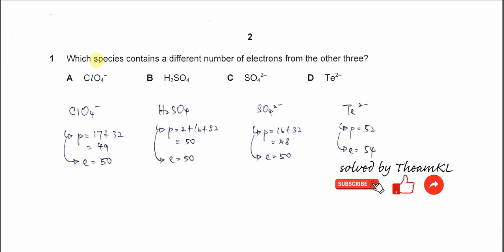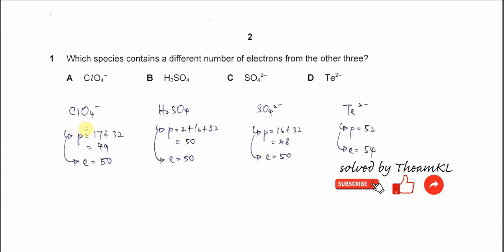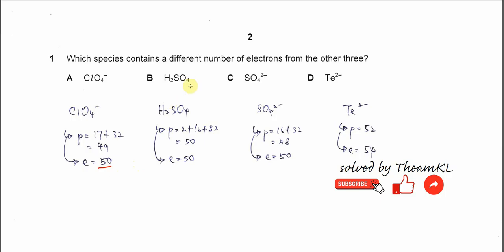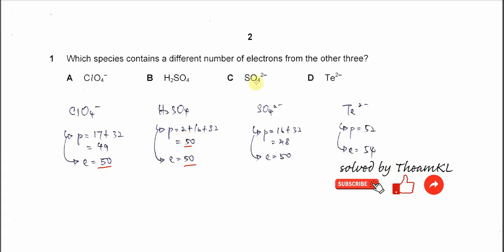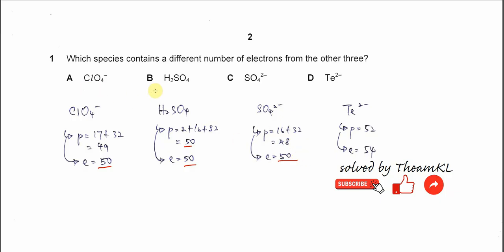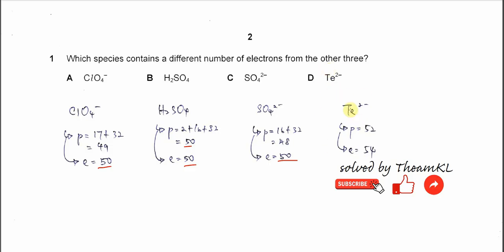9701/12/O/N/24/Q1 Cambridge International AS Level Chemistry October/November 2024 Paper 12 Q1